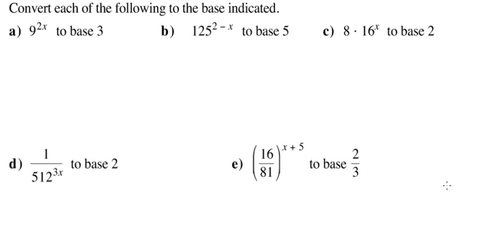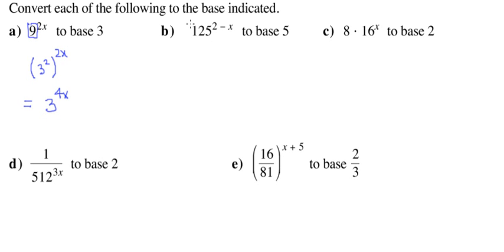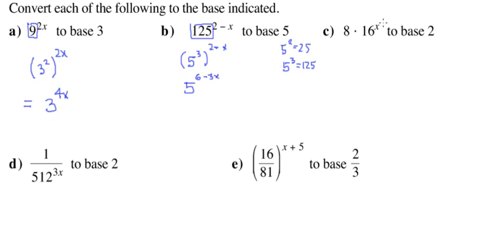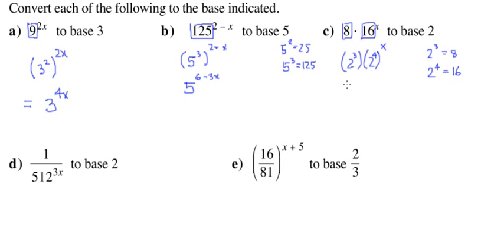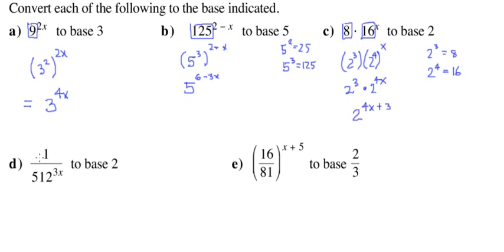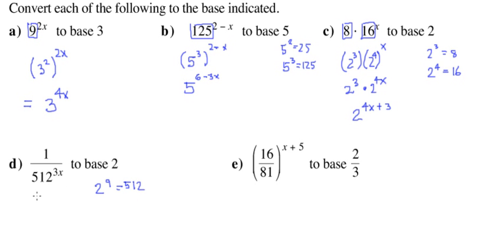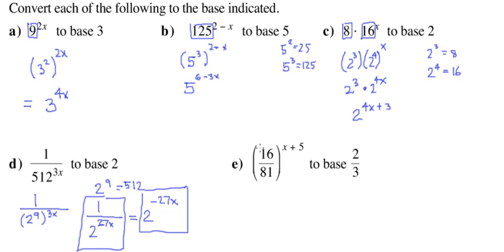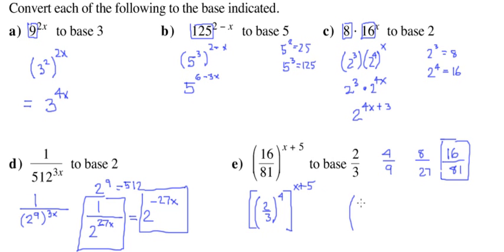Math 30-2 Page 246 Example 2